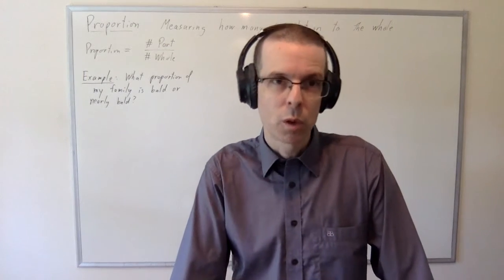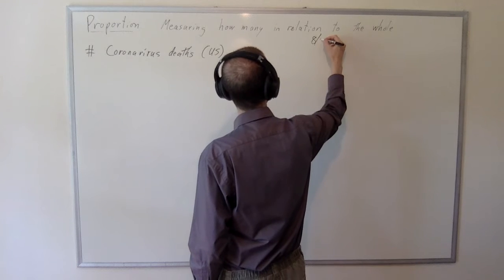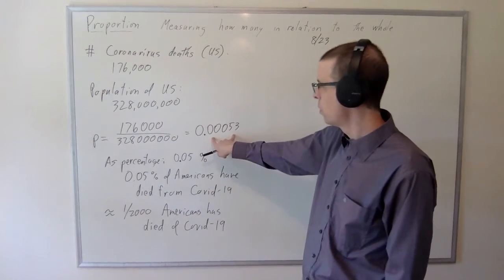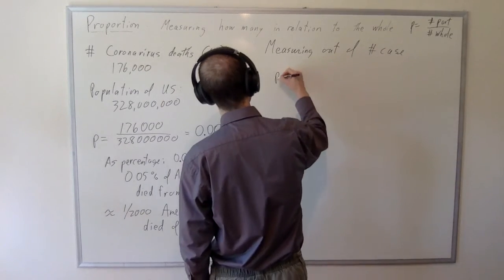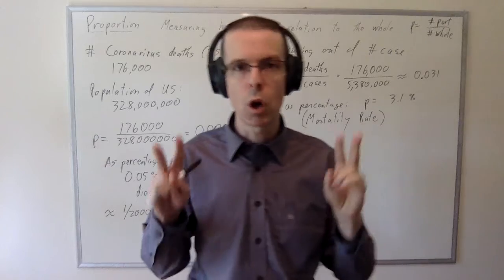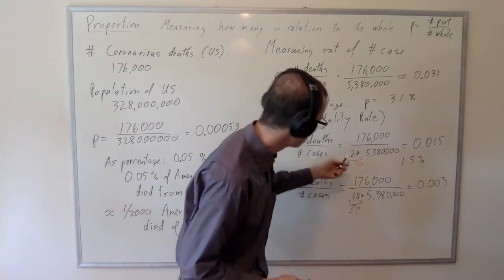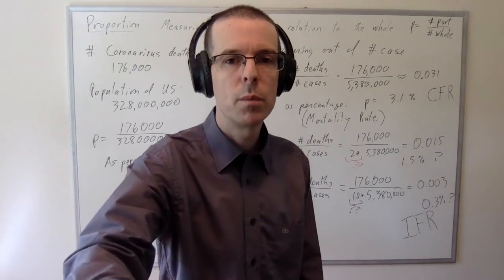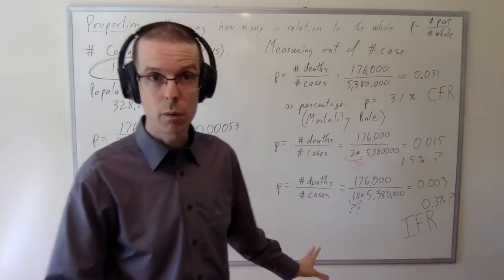Proportion and Covid-19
We illustrate how to calculate a proportion and how to convert to a percentage. We calculate several proportions related to the mortality of Covid-19.